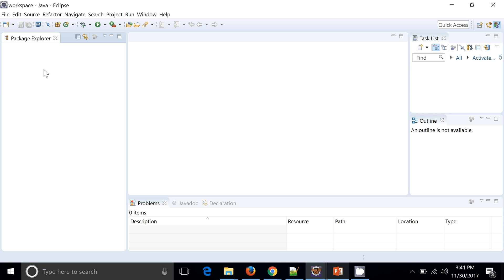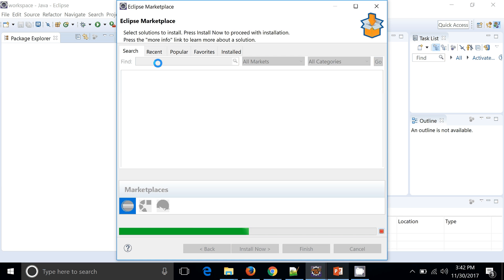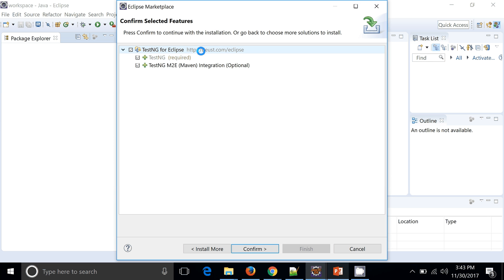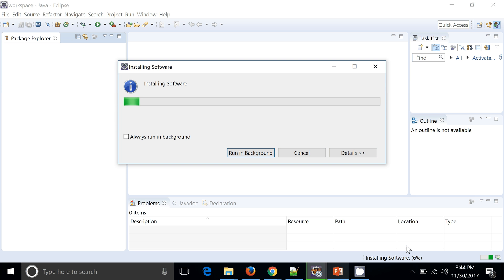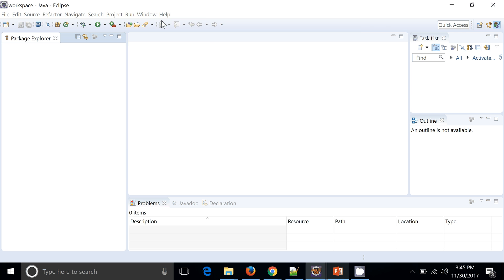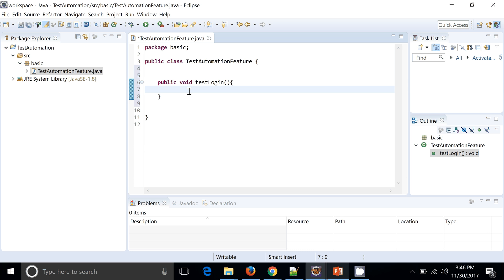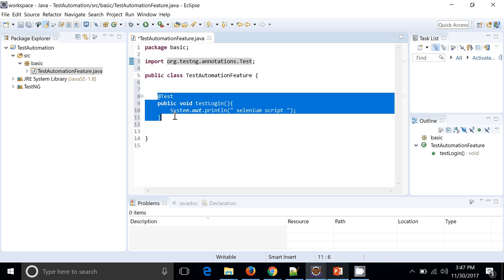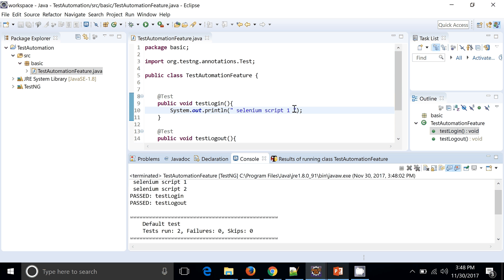How to Write First Selenium Script With Java And TestNG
How to install TestNG in Eclipse and write/execute the selenium webdriver automation test scripts